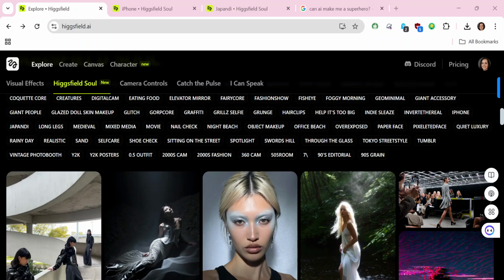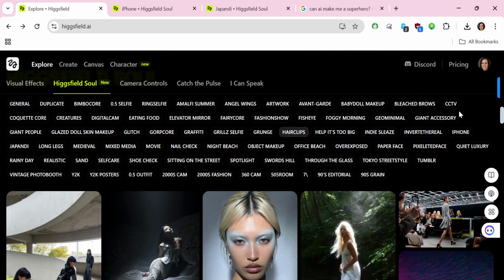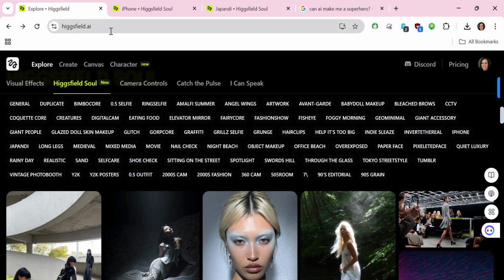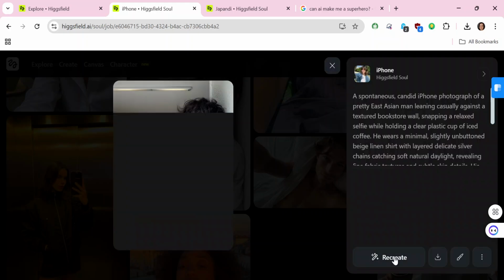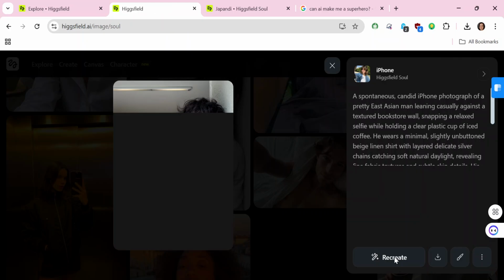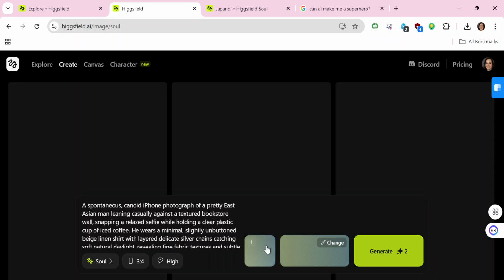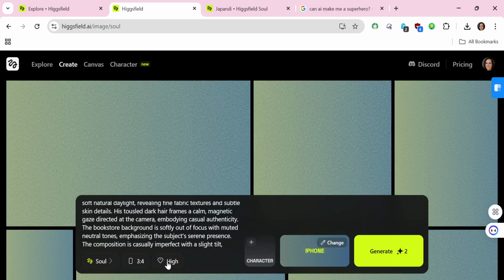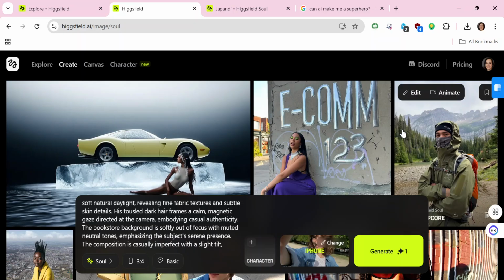How to Use iPhone Effect in Higgsfield AI (Best Method)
In this video, I’ll show you exactly how to use iphone effect in Higgsfield ai step by step so you can get results quickly and without confusion.

I’ll walk you through what iphone effect is, why it matters, and the best way to approach it so you can start using the ai right away.

If you’ve been wondering how to use the iphone effect, this guide will make it clear and easy to follow.